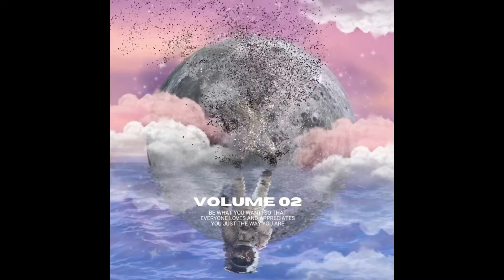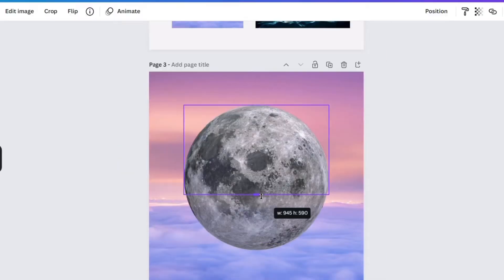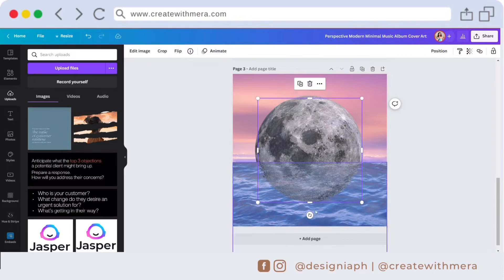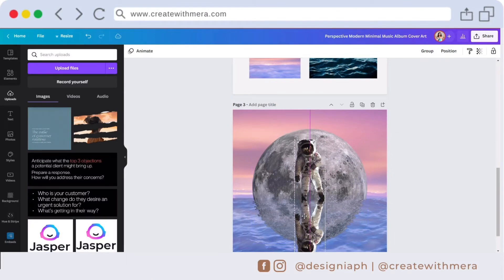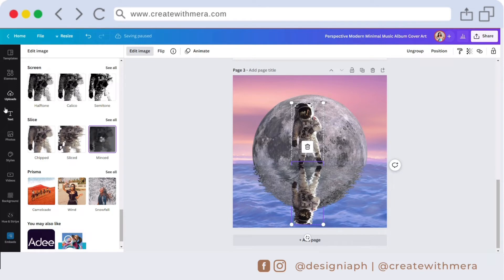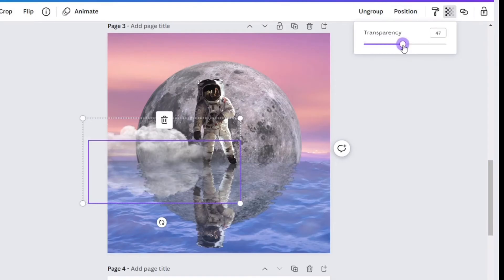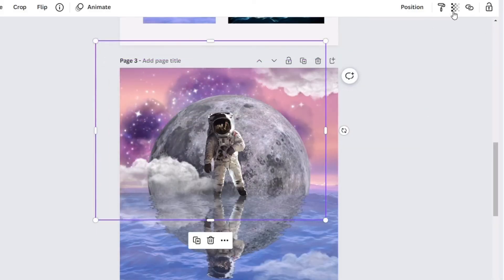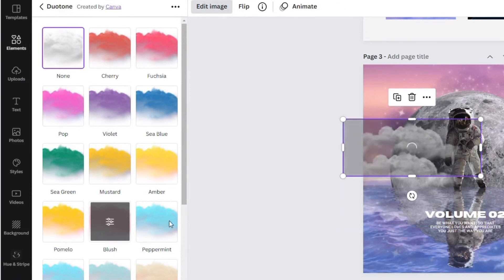Canva tutorial Album Cover (photo manipulation)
Album cover design (photo manipulation) made possible by canva💜💙

Canva is a free and powerful design tool that anybody can use to create stunning graphics.